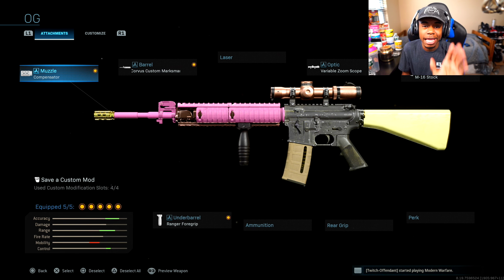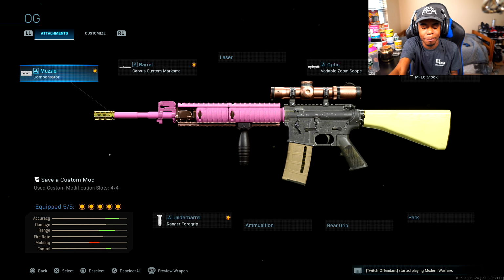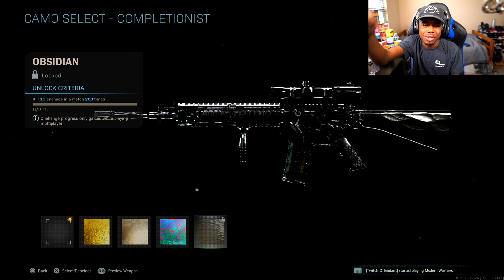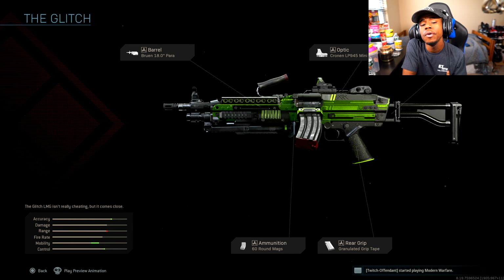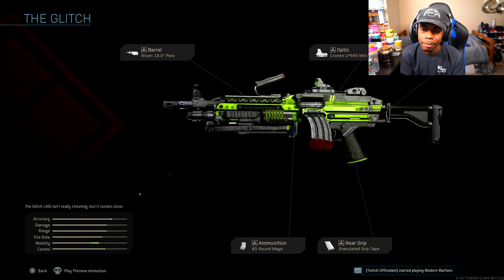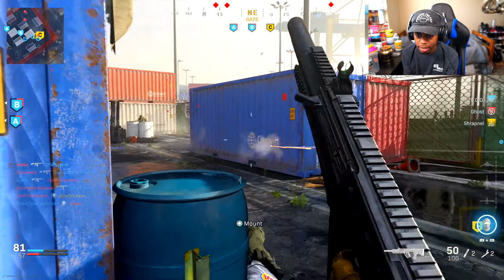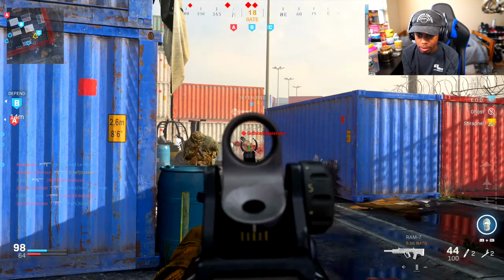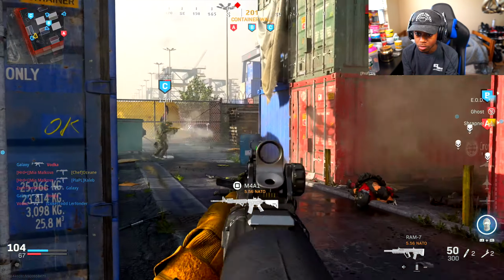I made 4 OVERPOWERED "M4A1" Blueprints into the WORST GUN EVER...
Expand your creativity to build lethal weapons from blueprints in your Armory with Gunsmith Customs. This update allows you to mix and match attachments from blueprints of the same weapon to create epic hybrid blueprints that have unique looks, styles, and capabilities.

Background music!